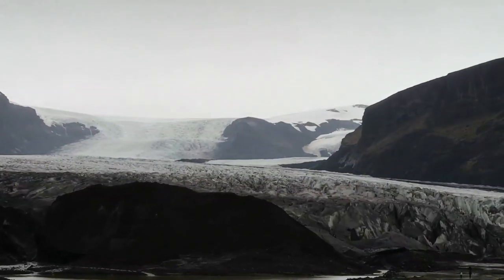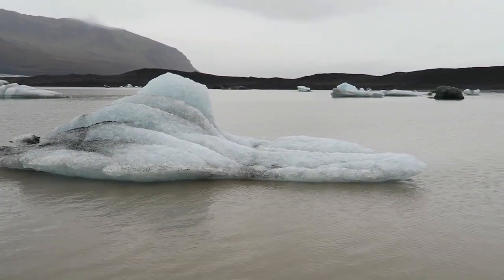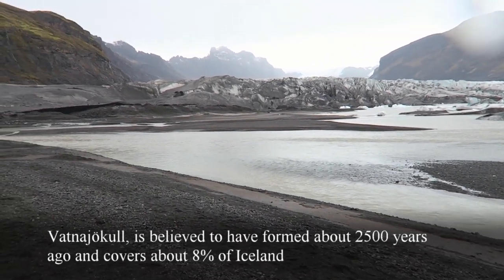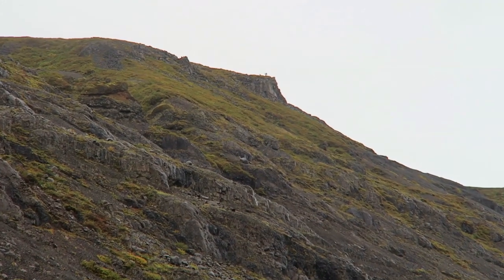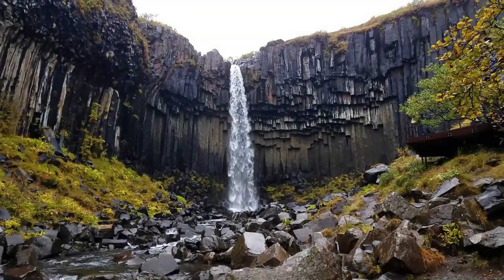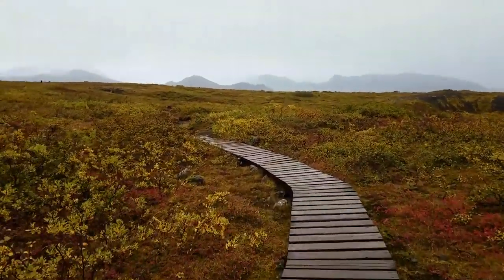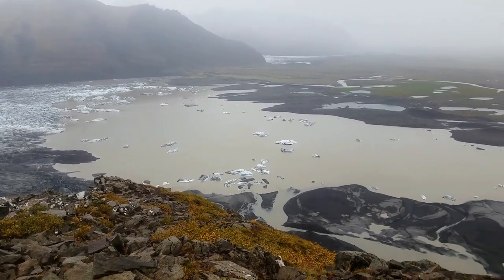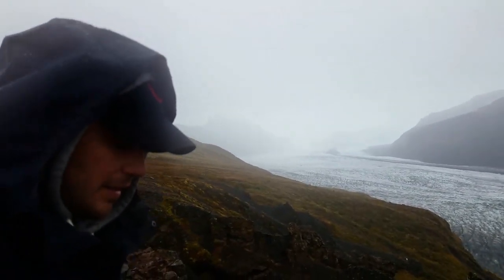The End Of A Glacier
Vatnajökull is the largest and most voluminous ice cap in Iceland, and the largest in area in Europe after the Severny Island ice cap of Novaya Zemlya. It is in the south-east of the island, covering approximately 8% of the country. Vatnajökull has a surface area of approximately 8,100 square kilometres (3127 square miles) and it is a kilometre deep (over three thousand feet)

Have a cool place you want me to check out? Tell me about it!